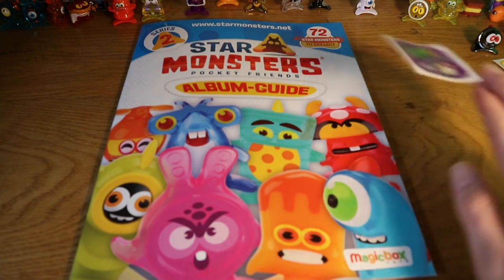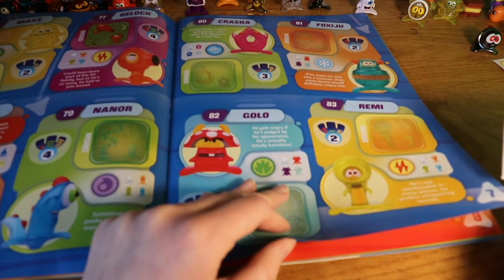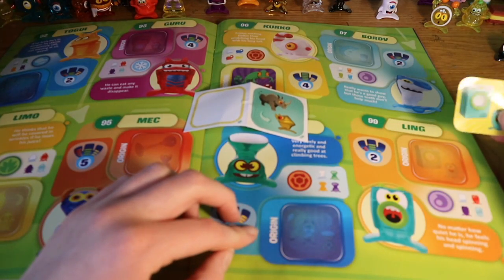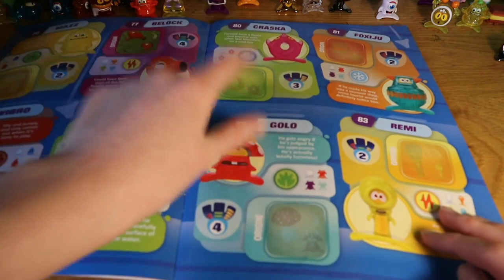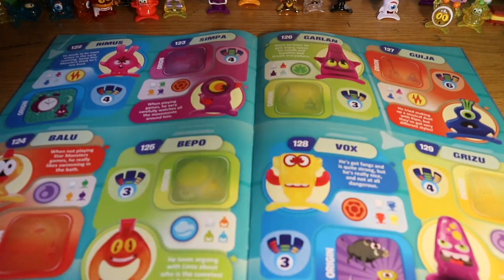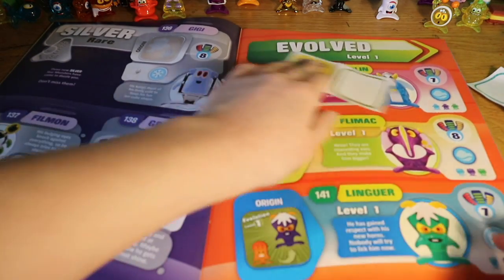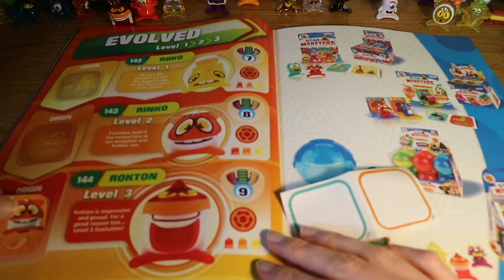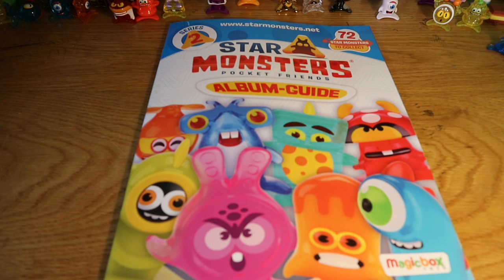star Monsters Sticker Album 2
Star Monsters sticker 2